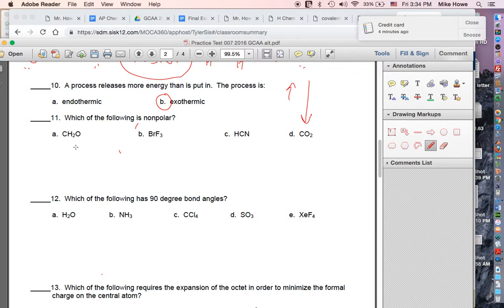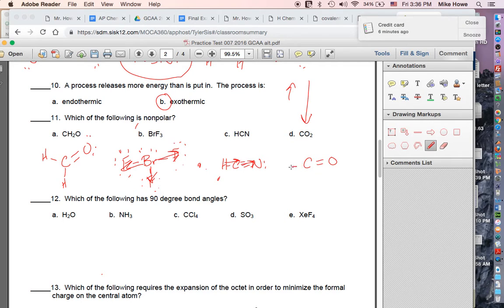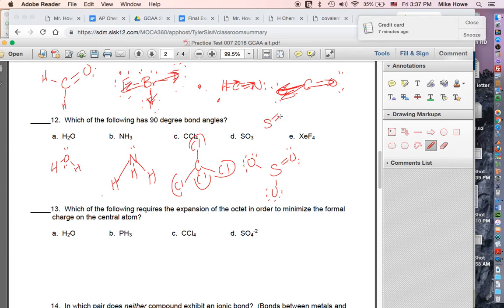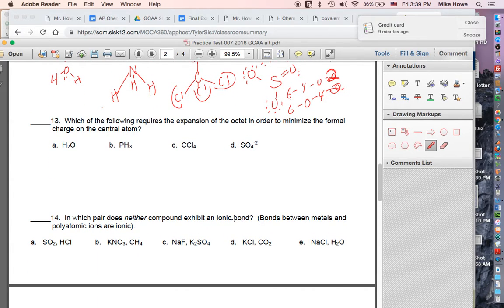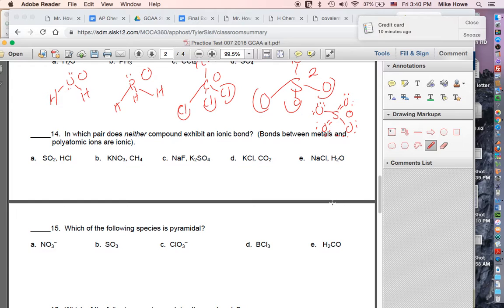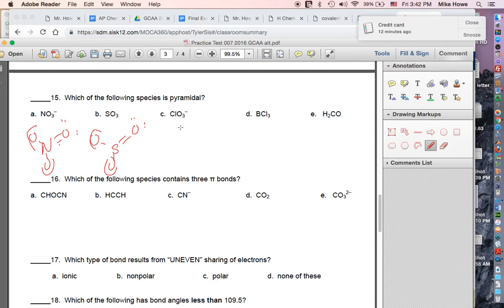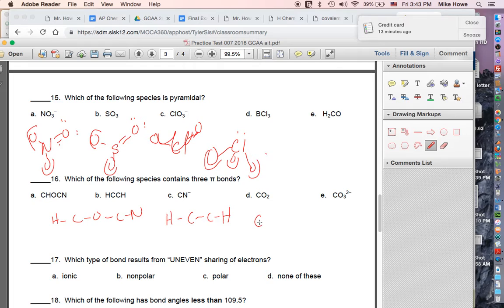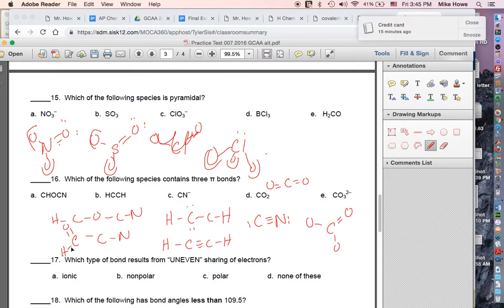007 part 2